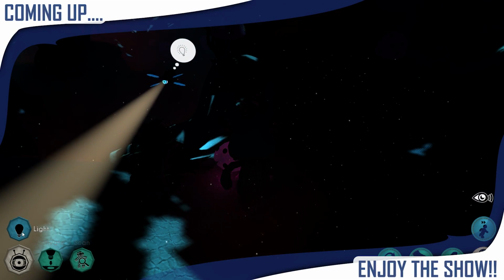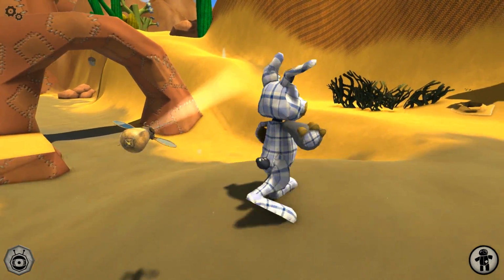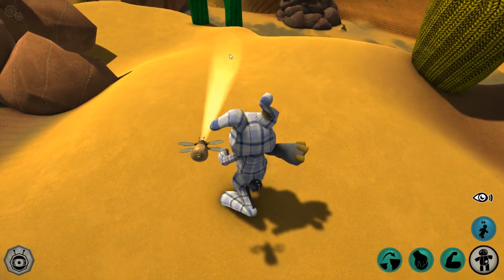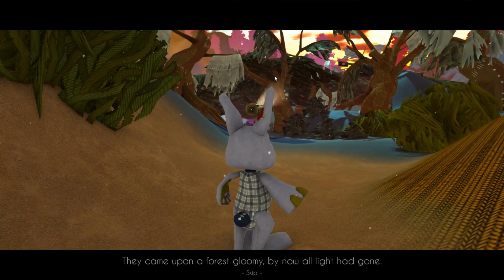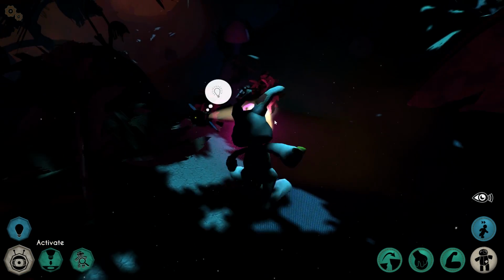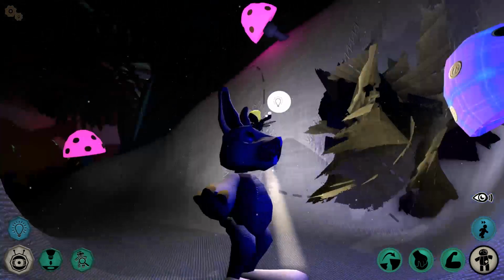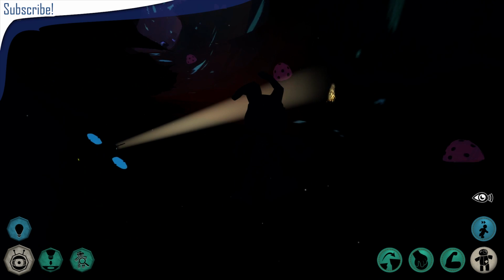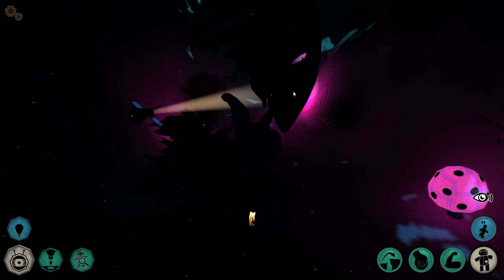GLOWING SHROOMS! || Woven Gameplay #2 (Pre - Alpha Demo)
And the Kickstarter!

Internal Use:
rc:special